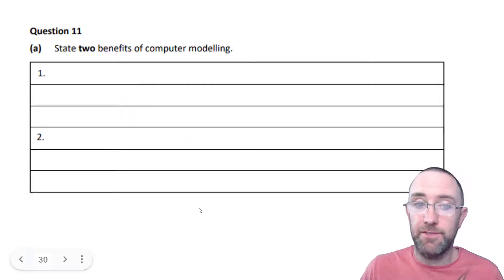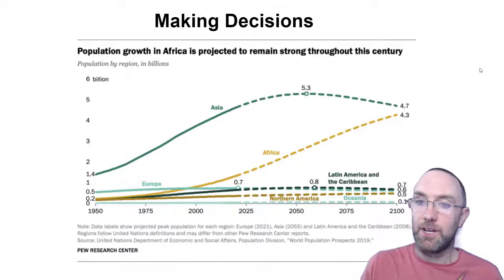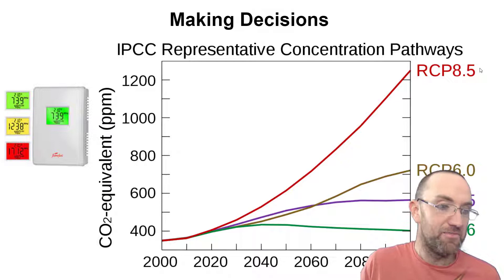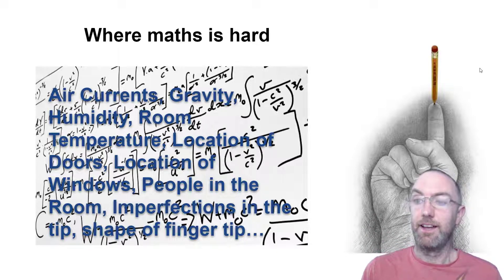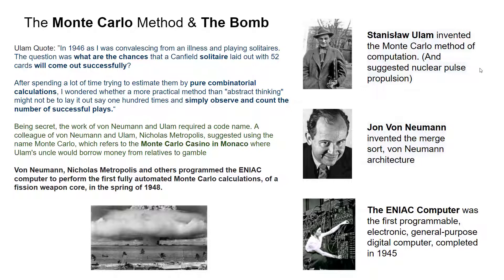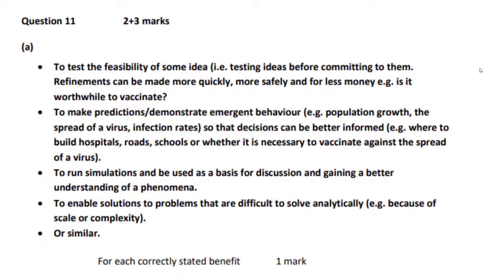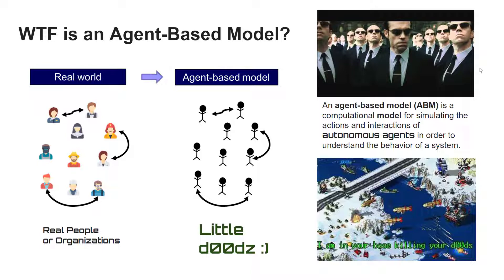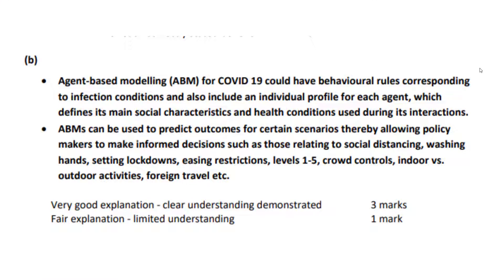2021 HL Q11 Leaving Cert Computer Science Solution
Leaving Cert Computer Science Exam Solutions worked through and explained by Danny Murray. This one is about Monte Carlo and ABM d00dz.

0:00 Part (a)
3:42 Part (b)